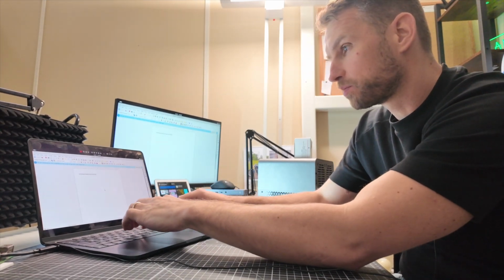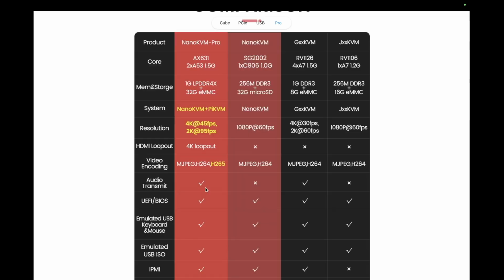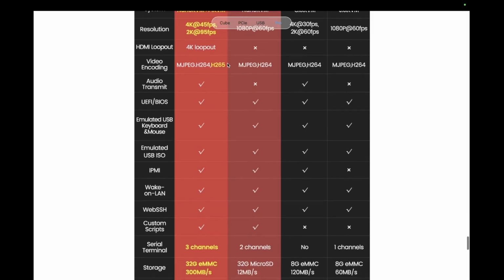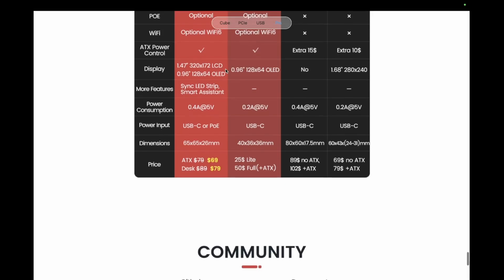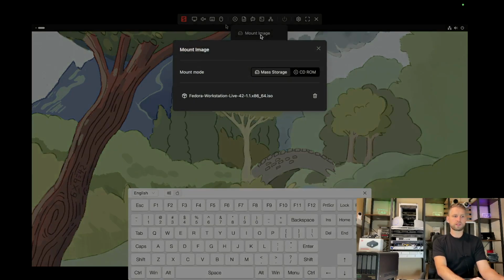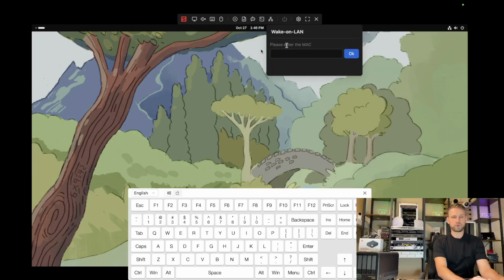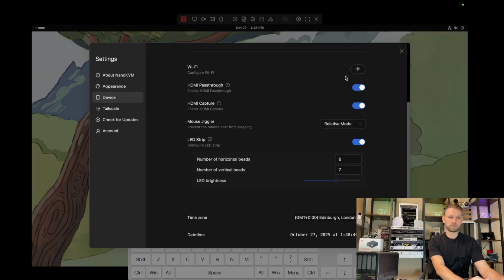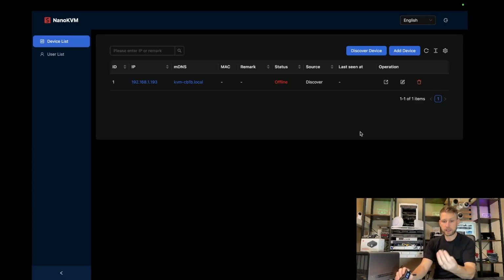This Sipeed NanoKVM Pro can do AI, Mouse Jiggler, WOL, LED Sync, USB Monitor, Custom Apps and more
Sipeed NanoKVM Pro Review – Control ANY PC, Server or NAS Remotely (Even BIOS!) + Bonus Features

Ever wanted to control your computer or NAS even when the OS is broken? Or power it on remotely without needing software like TeamViewer? The Sipeed NanoKVM Pro is not just a KVM over IP. It’s an insanely powerful, compact device that goes far beyond remote desktop.

In this video, I test out the NanoKVM Pro in real-world scenarios and show all the surprising features that make it perfect for homelab setups, remote tech support, or even creative desk setups with LED lighting, USB second monitors, and custom apps. You don’t even need to use it as a KVM to get value out of it.

 🖥️ Sipeed NanoKVM Pro (4K KVM over IP with Touchscreen, PoE, WiFi 6)

🎯 EVEN IF YOU DON’T NEED A KVM, YOU CAN STILL USE THIS DEVICE FOR
• Wake-on-LAN controller
• LED strip controller
• USB-to-monitor display extender
• Mouse jiggler
• VPN bridge (Tailscale pre-installed)
• Python app display (YouTube counter, NAS stats, timers)
• AI screen recognition (future updates)
• Terminal access / SSH command center

👇 CHAPTERS / TIMELINE
00:00 – What is the NanoKVM Pro?
00:17 – Why use hardware KVM over software like TeamViewer
00:32 – BIOS-level control, reset, power on/off
00:48 – Wake-on-LAN (WOL), boot order change, virtual CD/USB via SD card
01:23 – Hardware specs overview
01:45 – HDMI Loop-out screen with 4K support
02:04 – USB emulation, ISO mounting, serial terminal
02:21 – WiFi 6, 1GbE, PoE power support
02:36 – ATX pin control, physical power/reset via USB header
02:54 – Web interface control and UI
03:25 – Custom image mount (boot Fedora, Windows, Linux remotely)
03:59 – AI Assistant using VLM (AI-based UI interaction, still in beta)
04:13 – Serial terminal access, NanoKVM terminal
04:28 – WOL feature explained and tested
04:58 – Personalized hostnames (like workp.local), network settings
05:29 – Mouse jiggler mode (bypass sleep or “pretend to be active”)
05:44 – LED strip control (real-time screen color sync)
05:59 – Built-in Tailscale VPN support (remote access made simple)
06:16 – Multi-device control from one dashboard
06:32 – USB monitor link (add second display via USB, Windows only for now)
06:49 – Physical interface: touch screen + dial knob
07:22 – Custom apps (Pomodoro, Bitcoin tracker or your own Python scripts)
07:40 – HDMI loopback mode to view NAS screen without external monitor
08:09 – Panel settings, brightness, network, SSH, MDNS
08:26 – Hardware ports explained: LAN, HDMI in/out, USB, serial, SD card
09:15 – Summary: What NanoKVM Pro is and how it connects
09:48 – Alternate uses if you don’t need full KVM features
10:38 – Beta AI assistant, VPN bridging, custom automation
11:07 – Final thoughts and pre-order info